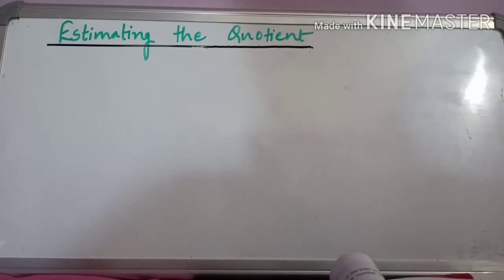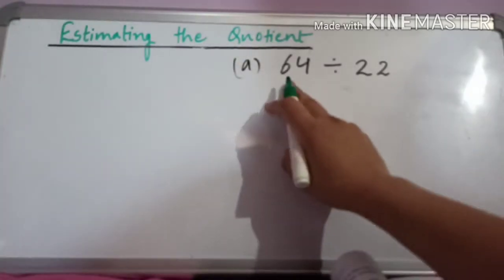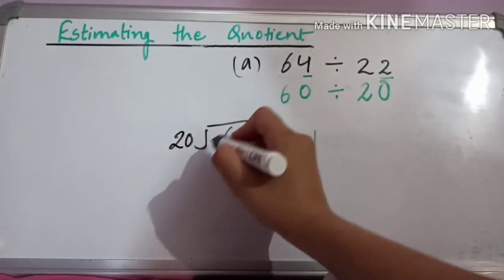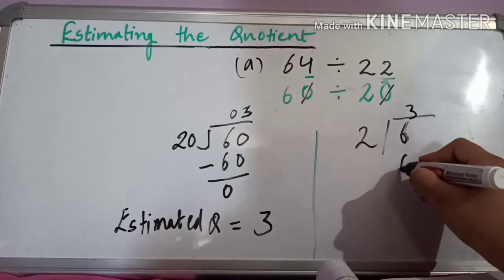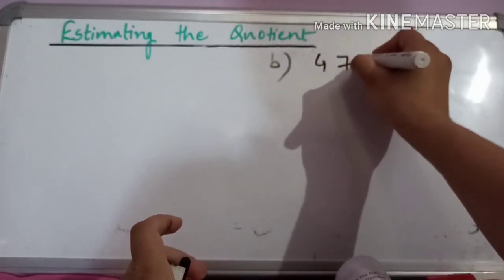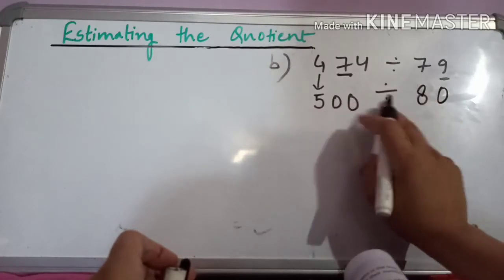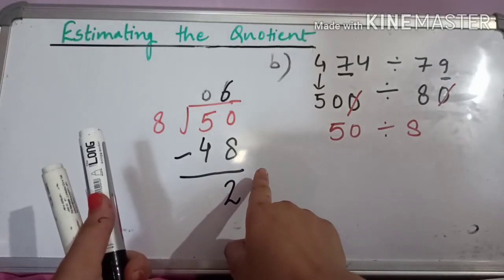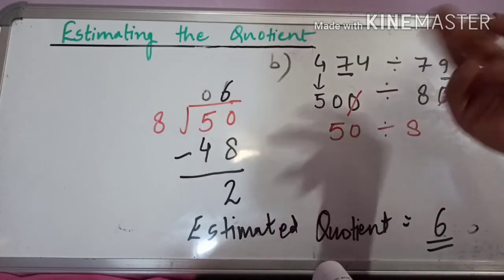CBSE class 4 and 5 ll Estimating the Quotient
Estimating the Quotient for class 4 and 5

Below is the link of Rounding the numbers to nearest place values